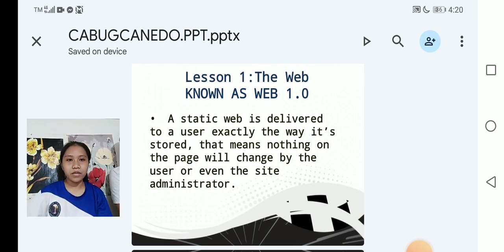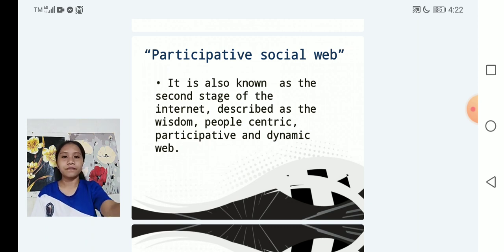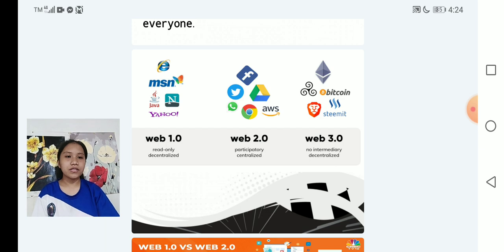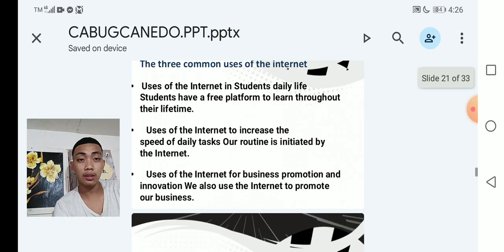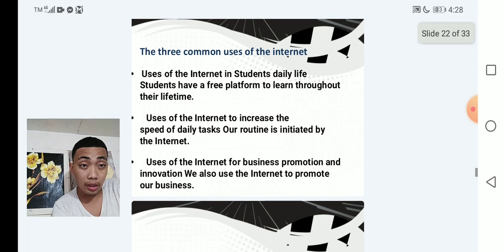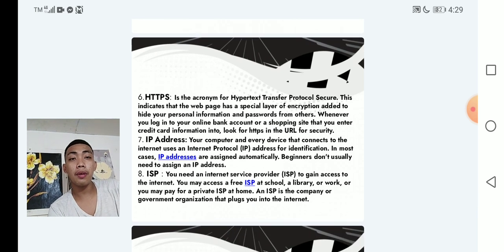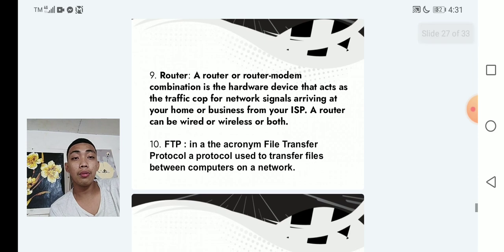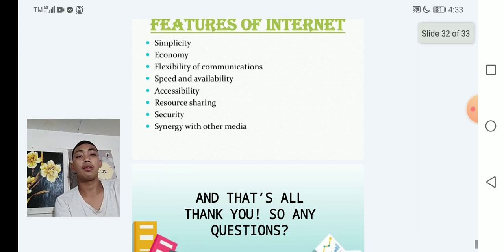Web and Internet | G1 | Living in IT Era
Lesson 1: The Web
Web 1.0 (read only static web)
Web 2.0 (read-write interactive web)
Web 3.0 (read write intelligent web)
Lesson 2: The Internet
Brief History of Internet
Major Components of the Internet
Uses of Internet
Internet Terms and Definition
Online Resources/ Videos